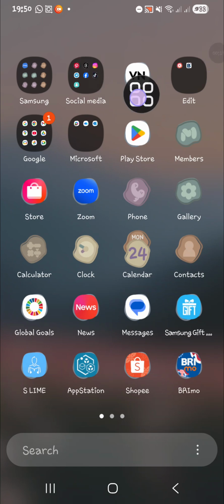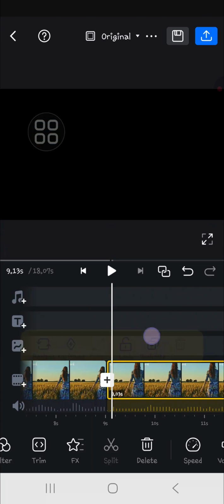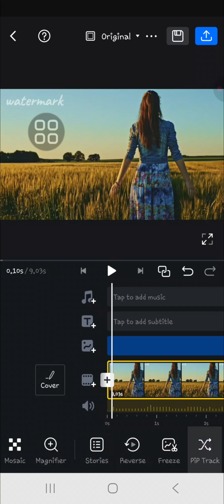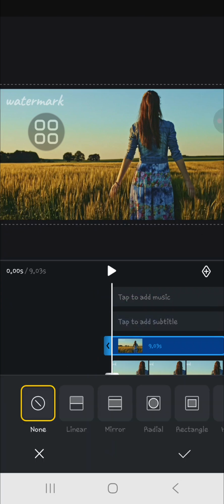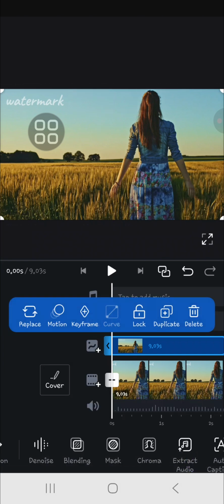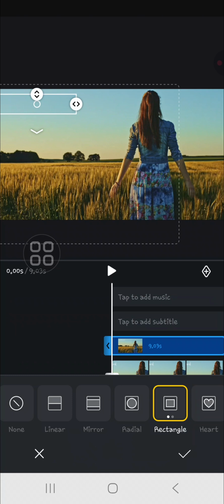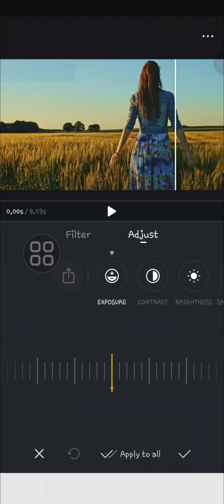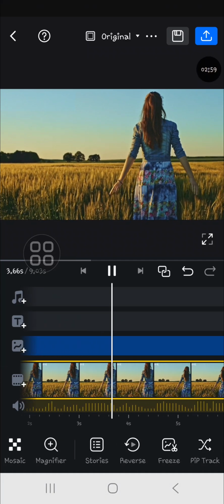Remove Text Like Magic - VN mask trick revealed! how to remove text in VN Video Editor tutorial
Want to erase text cleanly in VN? This simple mask-overlay trick blends your footage so the text disappears naturally—no pro skills needed!
🧩 Use duplicate + mask method
🎞️ Seamlessly cover unwanted text
✨ Feather + brightness adjustment tips
📱 Works on all VN mobile versions